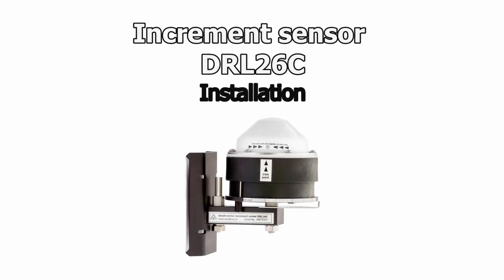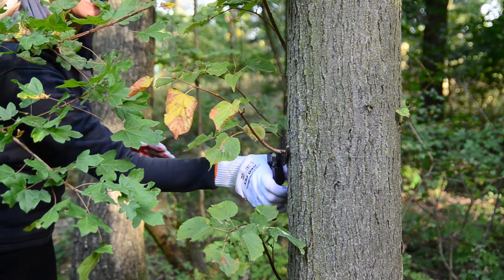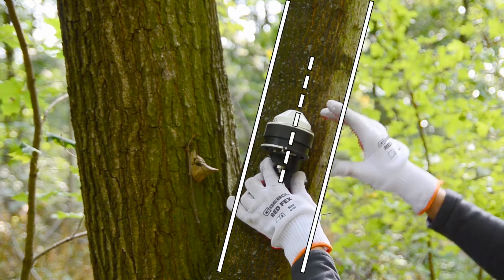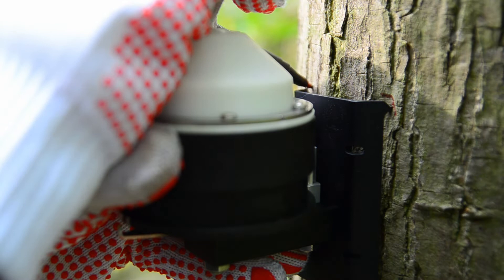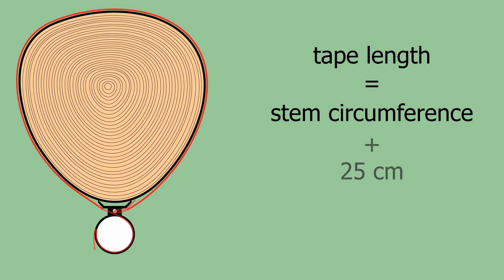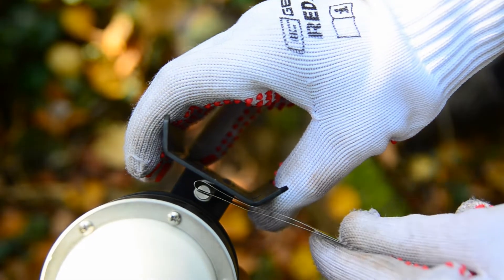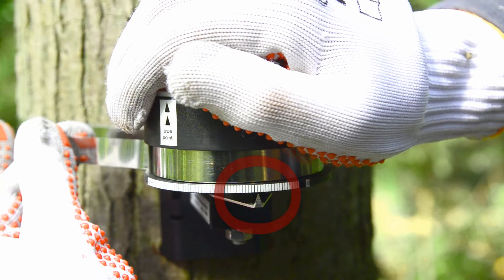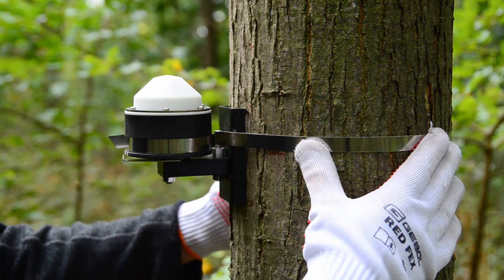Dendrometer increment sensor type DRx26x - Installation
Installation of band dendrometer - increment sensor with non invasive fixing on the tree.